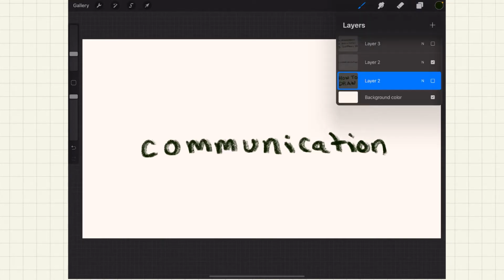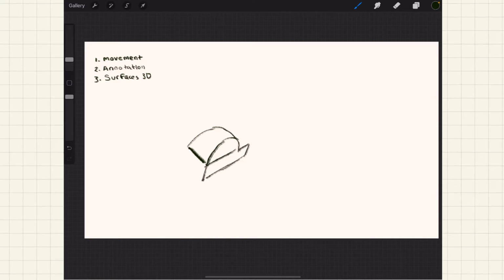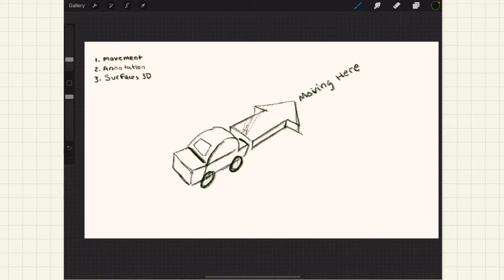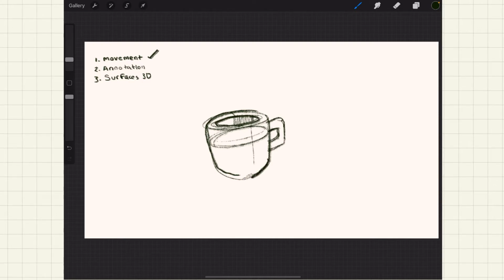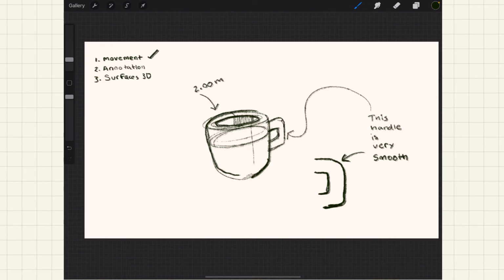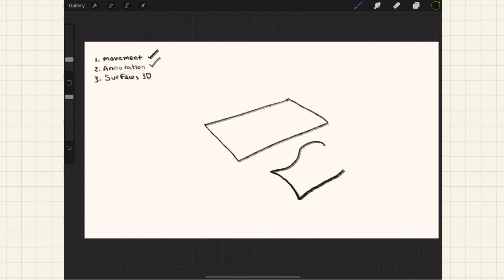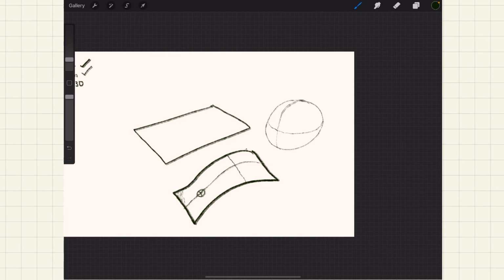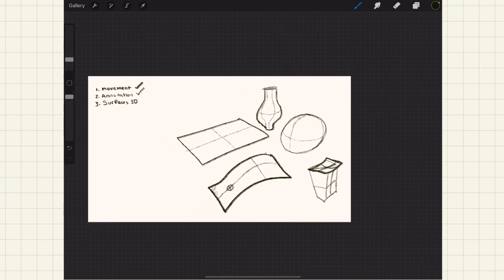3 Drawing Tips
3 drawing techniques.

1. How to draw movement
2. How to annotate
3. How to draw 3d surfaces